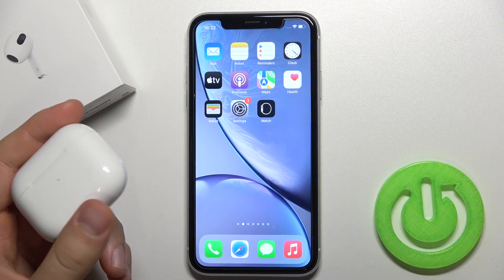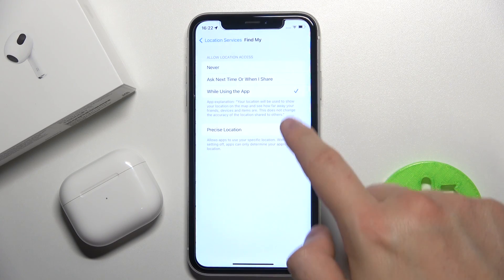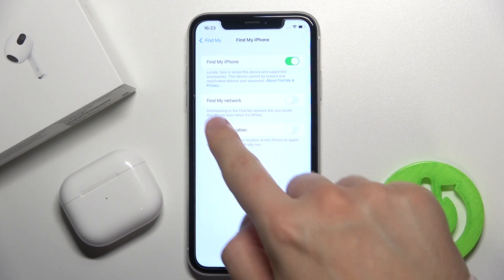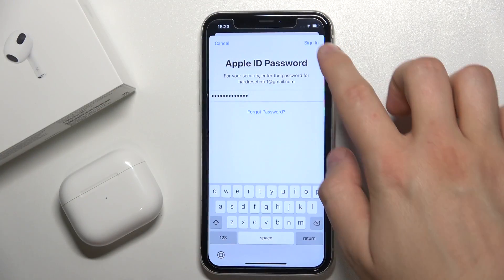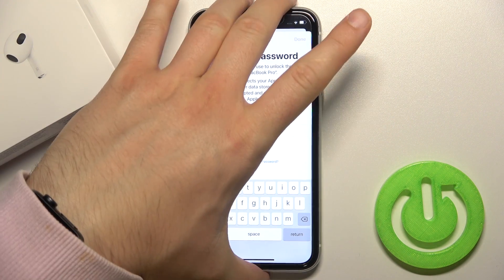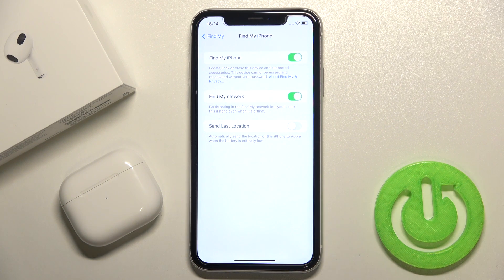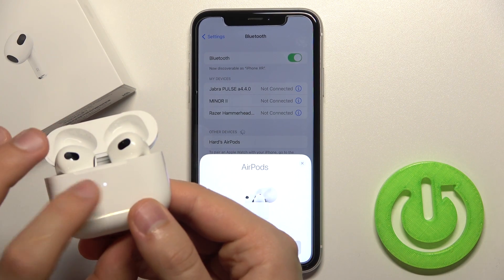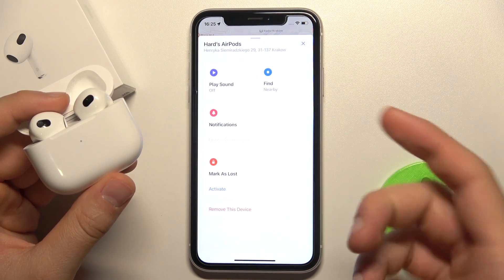How to Add AirPods 3 to Find My App? Link 3rd Gen AirPods with iCloud - Find My Apple - Find AirPods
Check out the video tutorial, let's get started! You take your devices everywhere. Which means you might leave them anywhere. Whether they’re under a sofa pillow or in a conference room, chances are they won’t be lost for long. You can get help finding your iPhone, iPad, iPod touch, Apple Watch, Mac, AirPods, or AirTag right in the Find My app.

How to Link AirPods with Find My iCloud? How to Use Find My App? How to Get AirPods 3 in Apple Find My? How to Locate AirPods 3? How to Find Apple Devices?